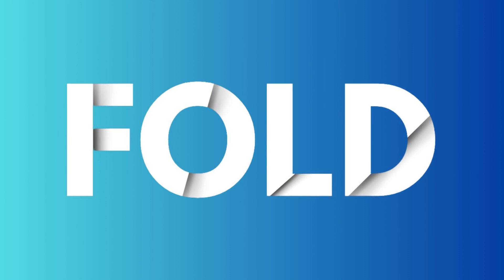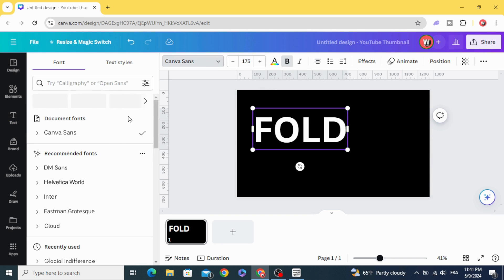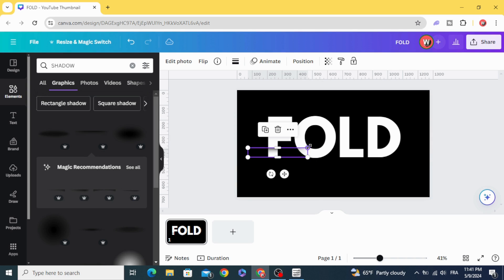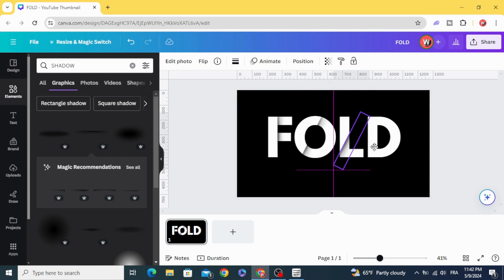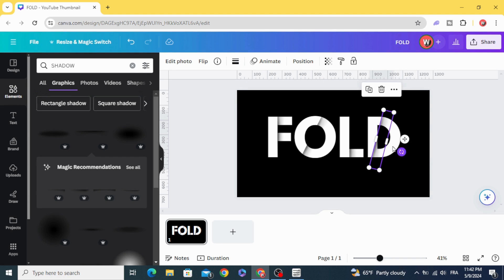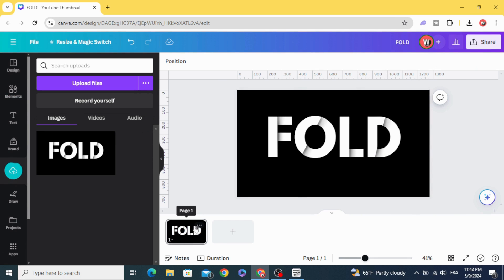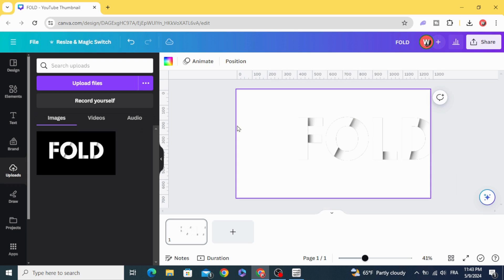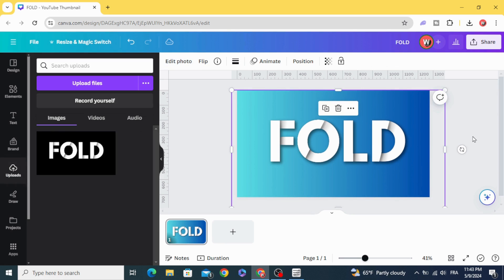Canva Typography tutorial - Folded Paper Text Effect in Canva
Folded Paper Text Effect in Canva: Make Your Text Pop!
Want to add a touch of dimension and fun to your Canva designs? Learn how to create a cool Folded Paper Text Effect in just a few minutes using this easy-to-follow tutorial!  We'll show you step-by-step how to achieve this unique text style within Canva.